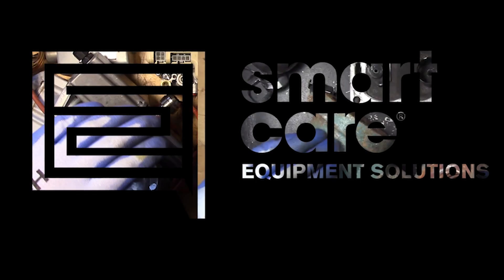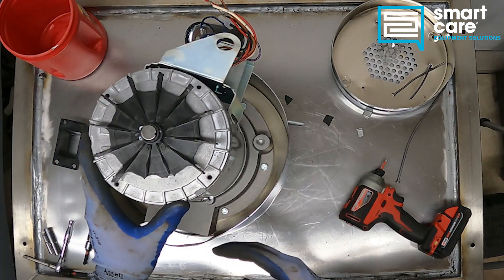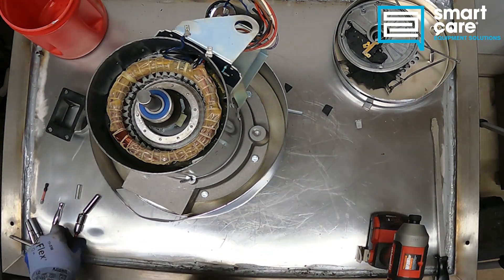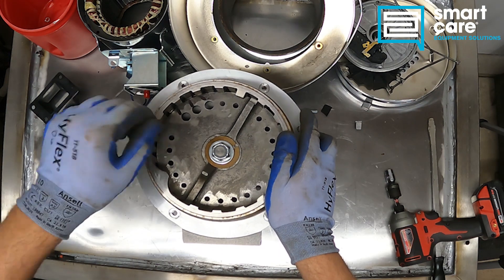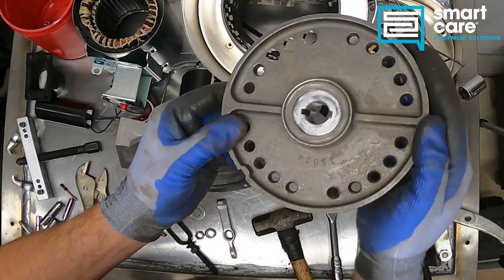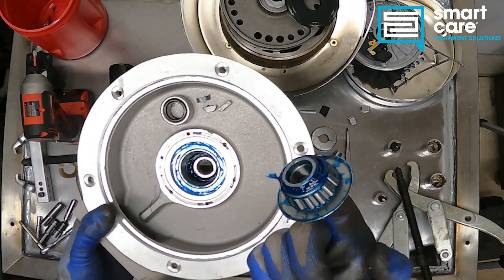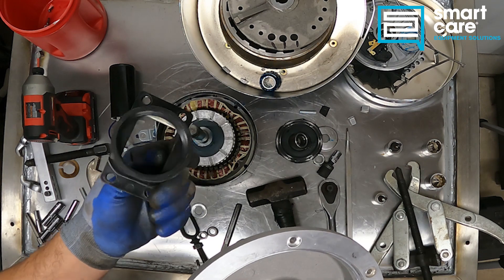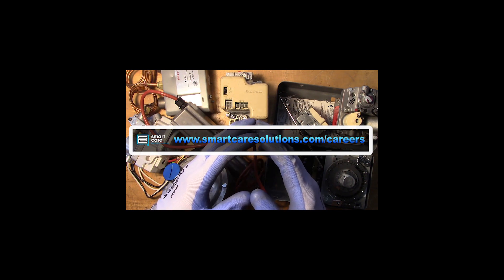Teardown Tuesday Episode 38 - Food Waste Disposal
The biggest teardown yet! Take a look inside a commercial kitchen food waste disposal and learn how it works, how it's assembled, and where the most common failure points are.

0:00 Intro
1:15 Disassembly Begins
7:09 Stationary Shredder Removed
10:06 Seals and Bearings
12:06 Principles of Operation
12:58 How it Fails
4:14 Outro